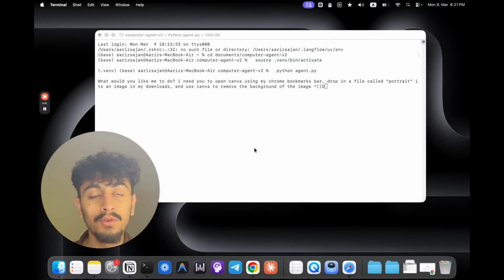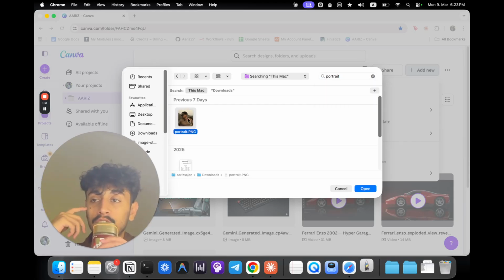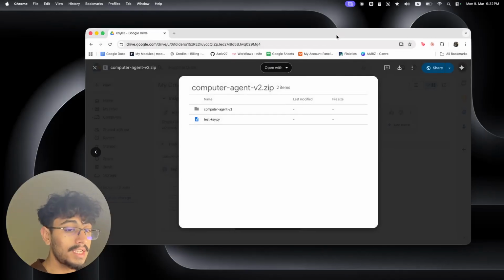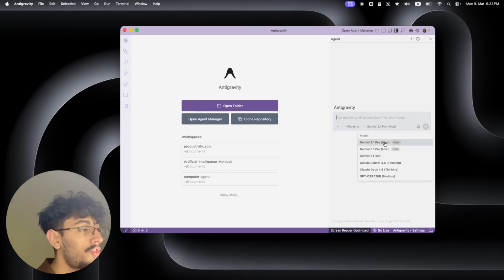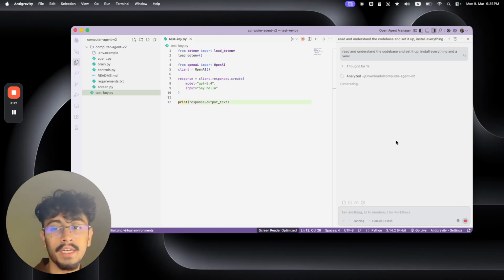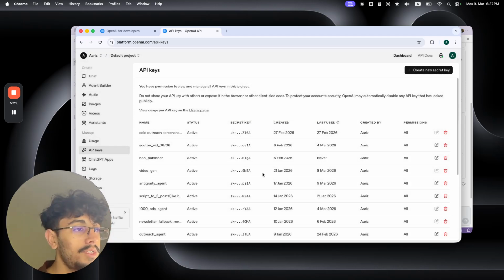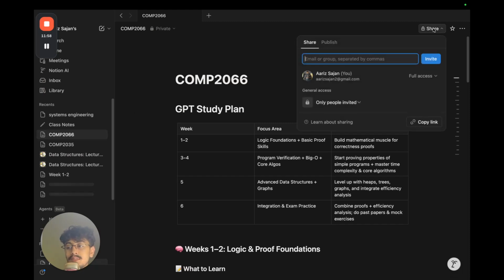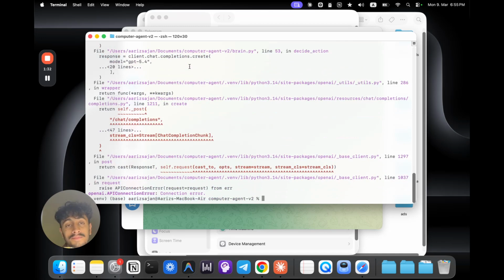GPT 5.4 - but as an ai agent (its too good)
In this video, I demonstrate how ChatGPT 5.4 can autonomously perform tasks using my mouse and keyboard, specifically opening Canva and removing the background from an image. I walk you through the process of uploading a file called 'Portrait' from my downloads to Canva, showcasing how the AI can adapt and respond to changes on the screen. You’ll see it locate the necessary buttons and complete the background removal without any manual input from me. I often use this feature for creating YouTube thumbnails, and I encourage you to explore how this technology can streamline your own workflows.